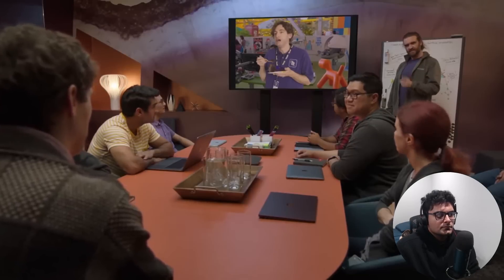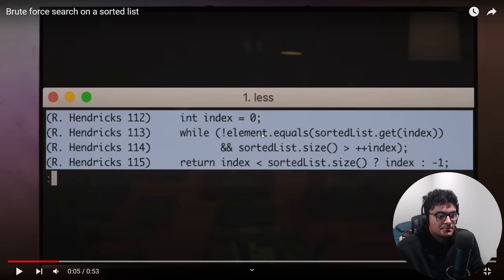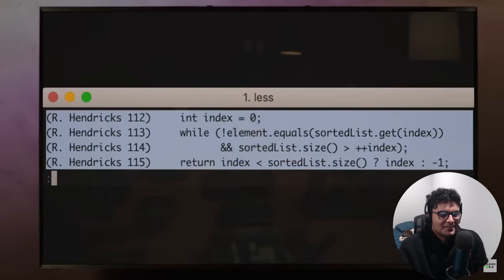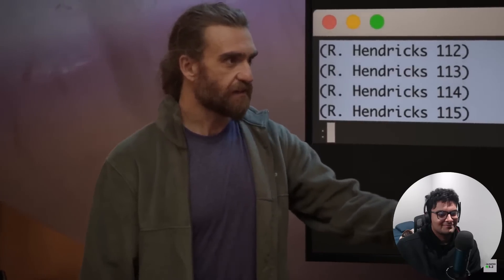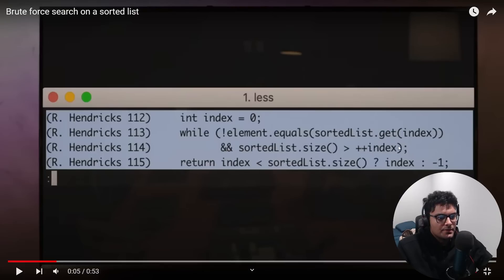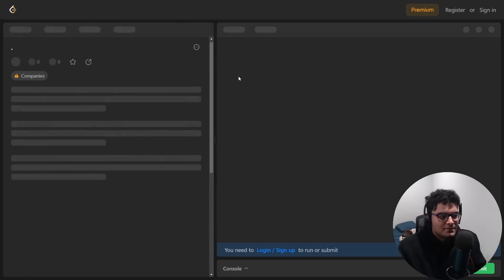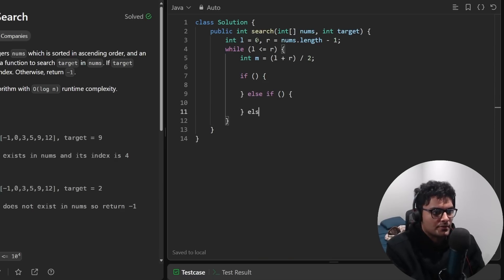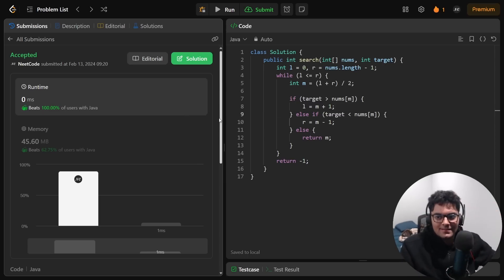Dev HUMILIATED after writing Brute Force Search on a Sorted List